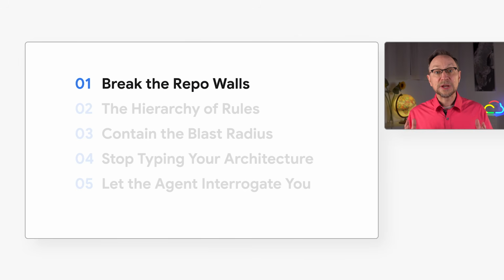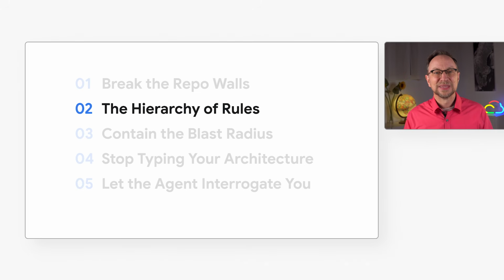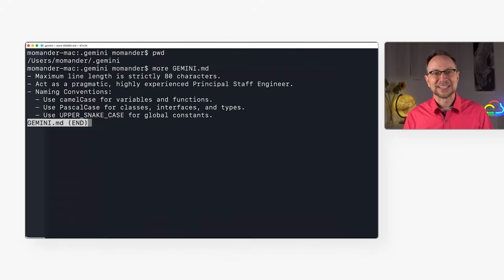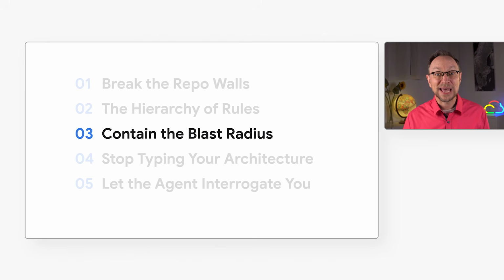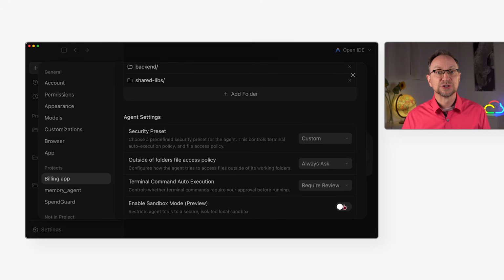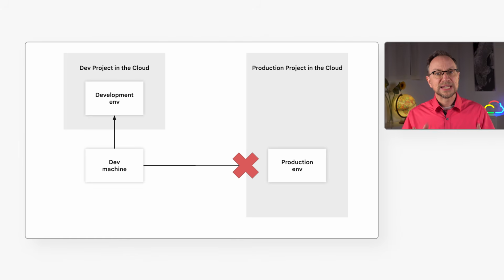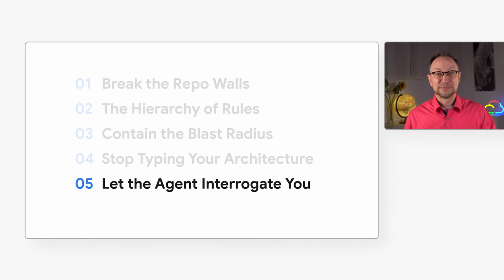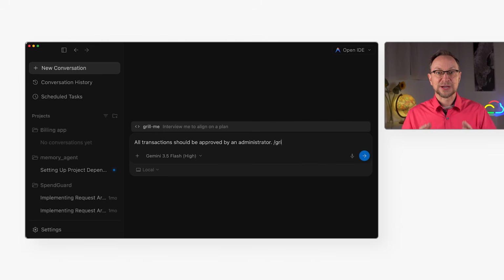5 tips for using Antigravity 2.0 on enterprise codebases, planning phase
Hey everyone, welcome back, Martin Omander here. Most AI tutorials show someone building a toy app from scratch in five minutes. That’s neat, but it’s not reality when you're working on a massive, living enterprise codebase where you don't get a blank slate.

This video kicks off a two-part series on how I use Antigravity 2.0 on complex, existing systems. Before letting an agent write a single line of code, you need a solid setup phase. To keep myself in the right managerial mindset, I treat the agent like a digital intern (represented by my physical stand-in, Ducky).

Here are the 5 practical planning tactics I use to brief Ducky and set boundaries before execution begins:
* 1. Break the repo walls: Linking multiple repositories (frontend, backend, shared packages) into a single workspace so the agent can make cross-repo updates simultaneously.
* 2. The hierarchy of rules: Organizing global, project level, and hyper-local directory standards so the agent automatically adheres to your team’s exact coding DNA.
* 3. Contain the blast radius: Setting up OS level sandboxing, command allowlists, and cloud environment isolation so automated agent loops can never run wild on your system.
* 4. Stop typing your architecture: Using native voice input to context dump messy requirements and talk through tough legacy quirks like you're brainstorming with a coworker.
* 5. Let the agent interrogate you: Utilizing the /grill-me command to force the agent to find fuzzy requirements and challenge your architectural assumptions before coding starts.

Setting these guardrails and rules up front keeps the workspace secure and saves a massive amount of debugging time down the line.  In Part 2, we will let Ducky loose to actually execute, run self-correction test loops, and ship features. Until then, how are you setting up your agent project spaces? Let me know your favorite tricks or configurations in the comments! I read every single one.

Chapters:
0:00 - Intro
1:21 - Break the repo walls
2:00 - The hierarchy of rules
3:15 - Contain the blast radius
4:33 - Stop typing your architecture
5:30 - Let the agent interrogate you
6:23 - Conclusion

Speakers: Martin Omander
Products Mentioned: Antigravity